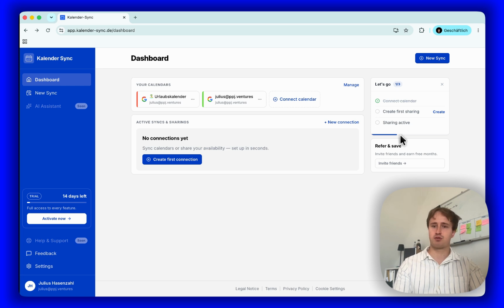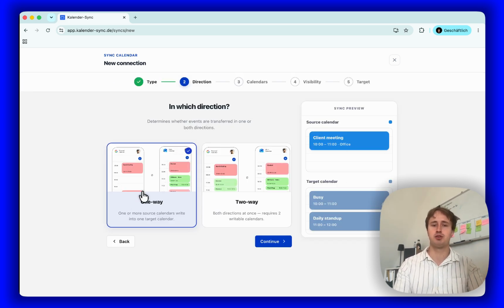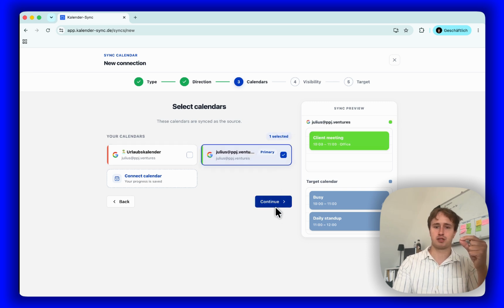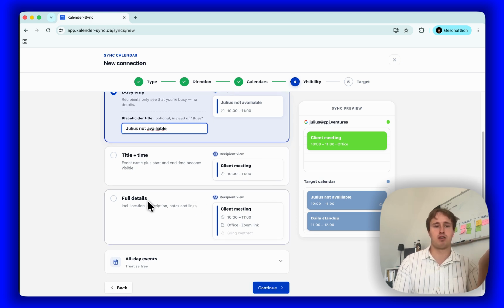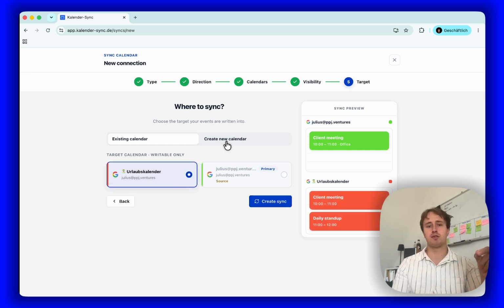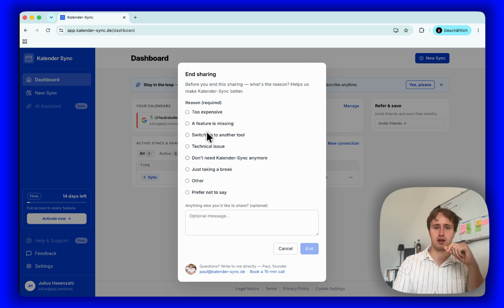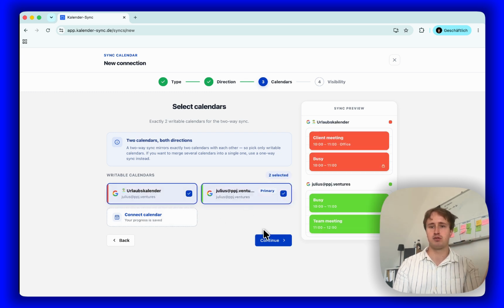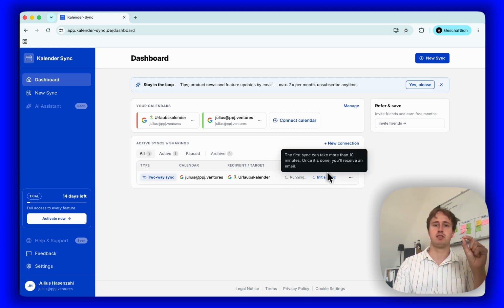Sync Your Calendars: Outlook, Google & iCloud (One-Way or Two-Way)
The full walkthrough of keeping multiple calendars in sync automatically. First a quick explainer of how calendar sync works, then step by step: create a sync, choose source and target calendars, set the direction (one-way or true two-way), configure visibility and the display name – and it keeps everything in sync in real time. 100% GDPR-compliant, hosted in Germany.

Kapitel (Timestamps):
0:00 How calendar sync works
0:45 Create a new sync
1:15 Choose source & target calendars
1:50 Pick the direction: one-way or two-way
2:30 Visibility & display name
3:15 Confirm – sync runs automatically